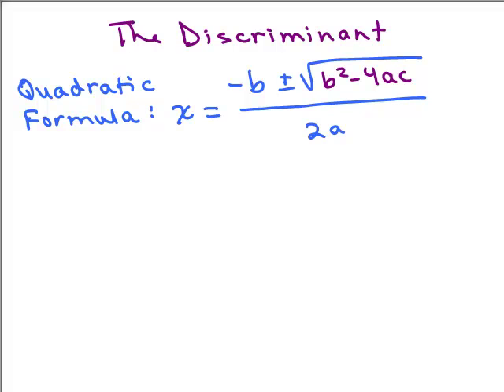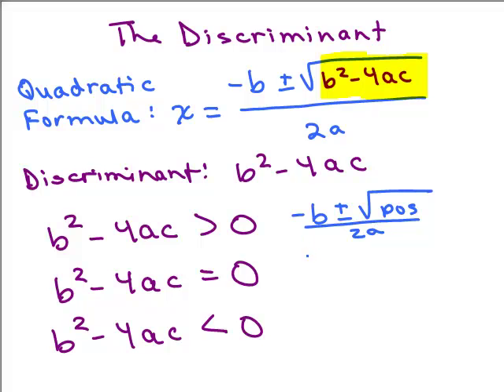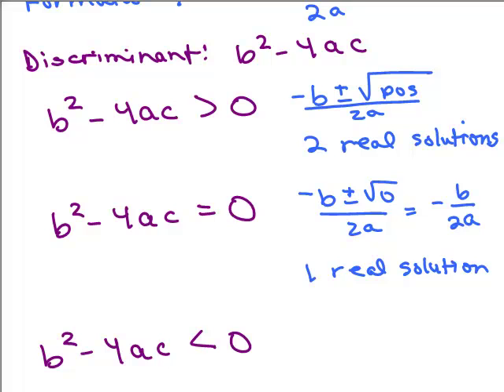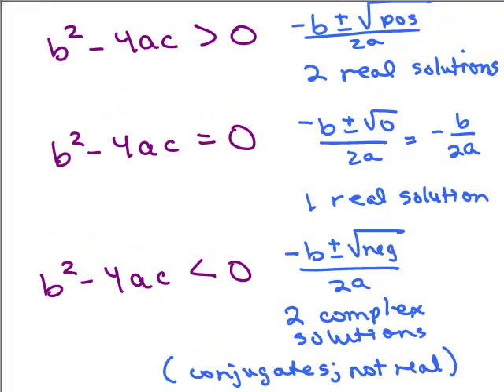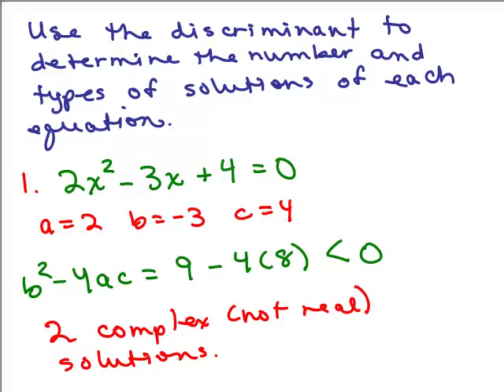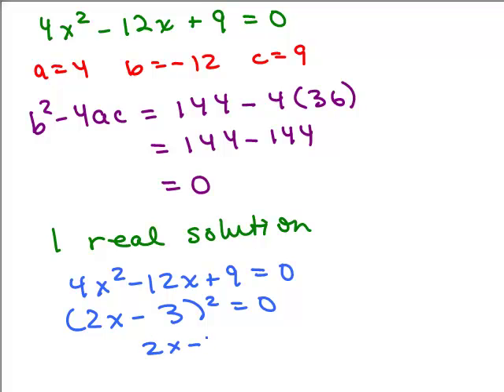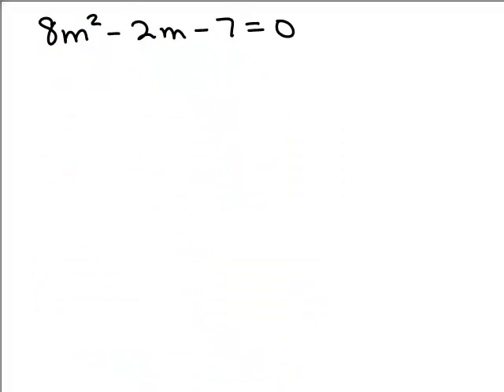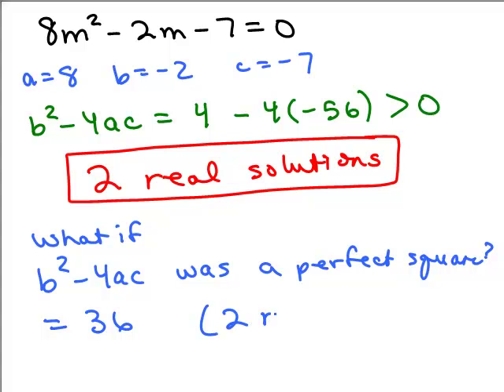Discriminant in Quadratic Formula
Defines the discriminant and how to use it to find what types of solutions a quadratic equation has.  Youtube videos by Julie Harland are organized